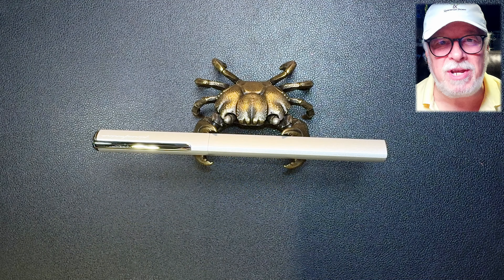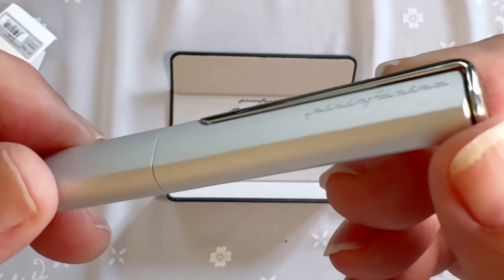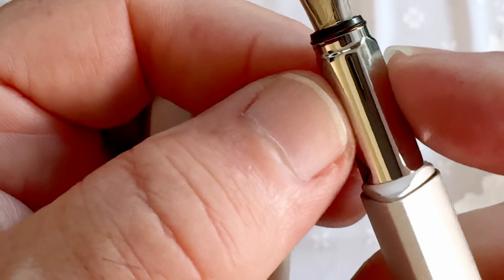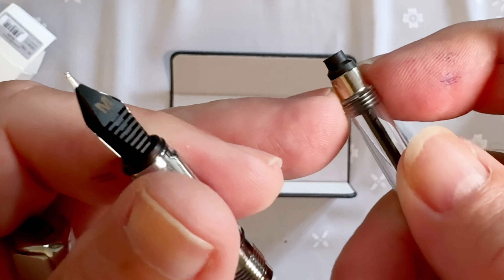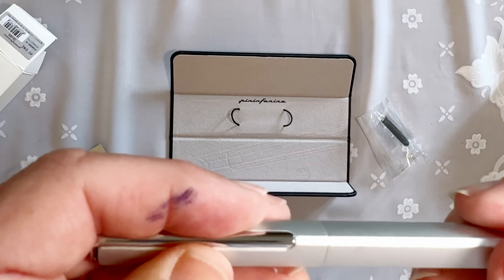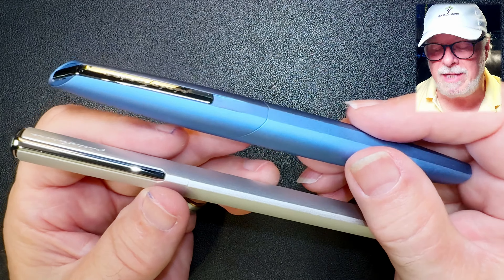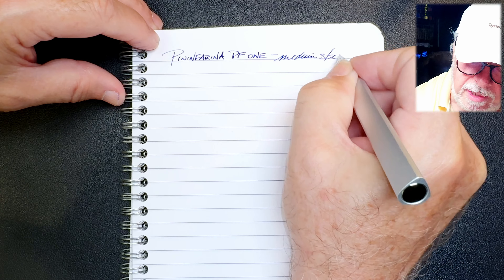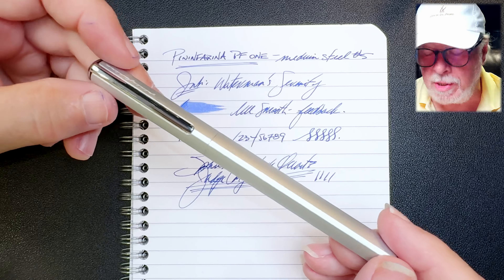Appleboom Slices Ep 3 - Pininfarina PF One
This pen has been sold! Before I sent it out, I did a short review of this lovely, slim metal pen from the design gurus at Pininfarina. I unbox it, talk about the parts and features of the pen,, and then do a writing sample. After the writing sample, I talk about what I like and what I don't like about the pen. Please feel free to use the chapters provided below to skip to various parts of the review.

Links:
Richard Binder Line Width Chart (pdf):

Etsy Shop for "Ink Buddy" Items:

Chapters:
00:00 - Start
00:15 - Introduction
00:33 - Unboxing
02:58 - About the Pininfiarina PF One
04:01 - Parts and Features
05:46 - Writing Sample
06:48 - Thoughts